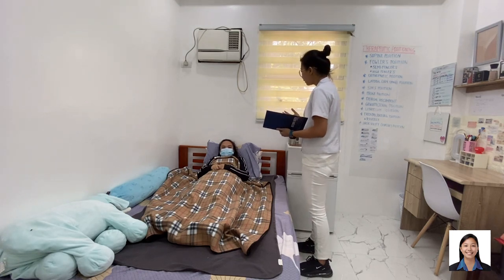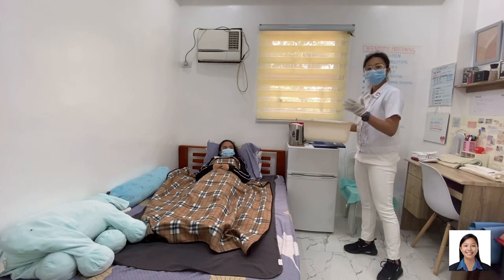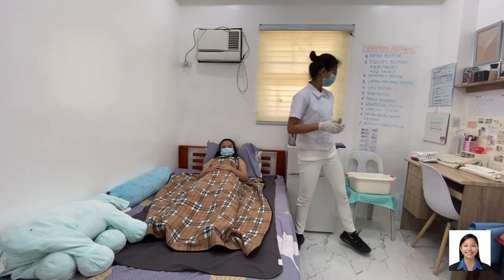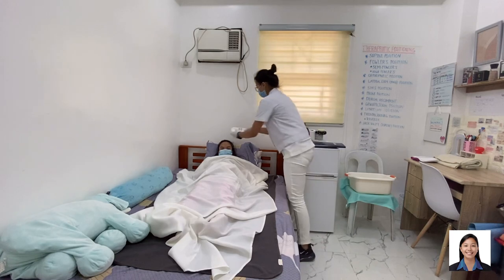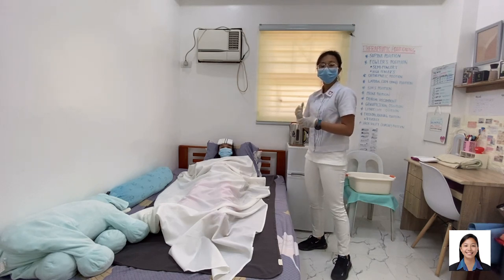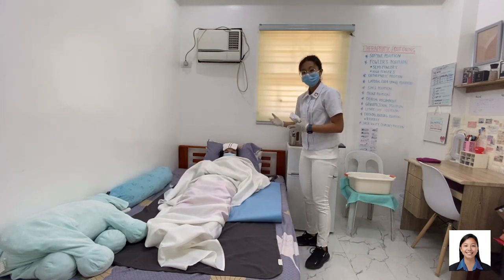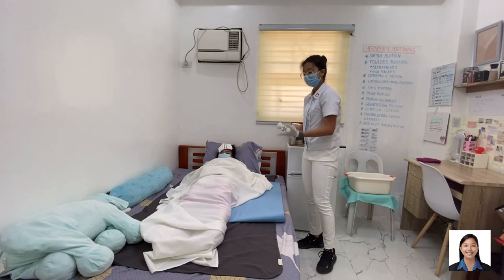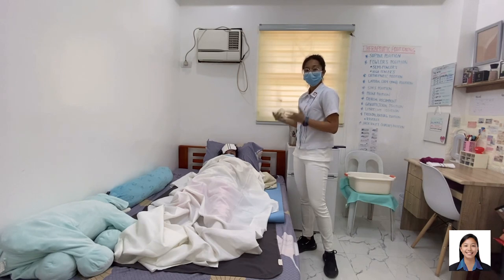Tepid Sponge Bath Return Demonstration (CEU-Manila) | Nurse Elle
This is the video I submitted in Centro Escolar University School of Nursing for my skills demonstration in Fundamentals of Nursing Practice. I hope this helps for future nurses.

Hanggang sa susunod. - Nurse Elle